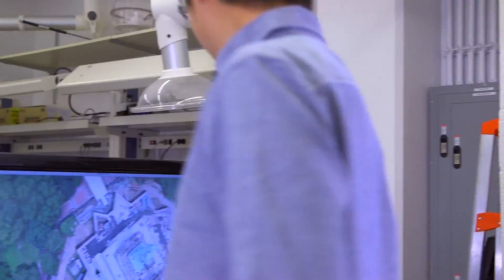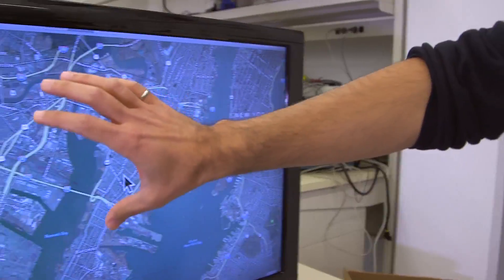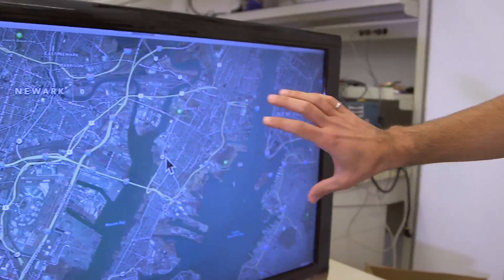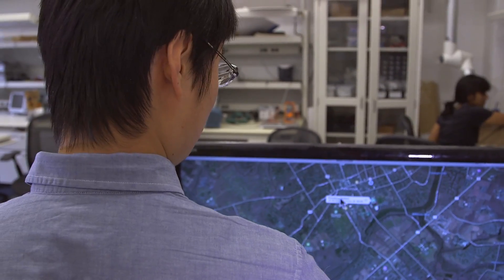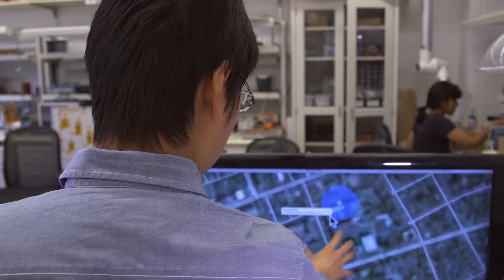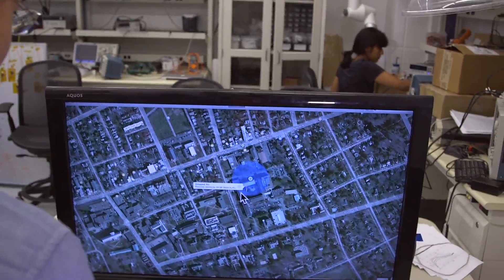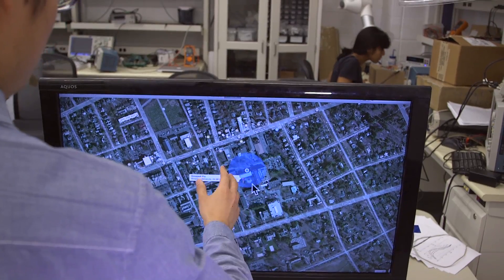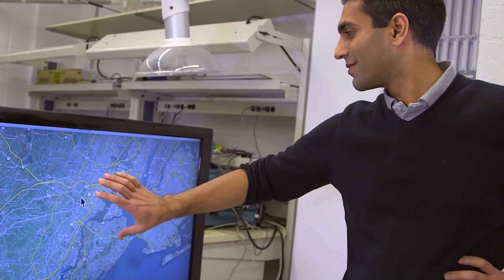Naveen Verma: SpaceTouch & 3-D motion sensing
Associate Professor of Electrical Engineering Naveen Verma and his team are developing technologies to make it possible to interact with computers or other electronic devices using hand gestures instead of typing on a keyboard.

The 3-D motion sensing of SpaceTouch is made possible by the addition of invisible electrodes to an everyday touchscreen. These electrodes generate an electric field in front of the touchscreen. When a hand moves through the electric field, information about the movement can be acquired by a specialized computer chip.

The possible applications for this technology are many, said Verma. For instance, a surgeon in an operating room could use SpaceTouch to scroll through a patient's X-rays. A cook could browse recipes on a surface embedded in an oven or refrigerator door. And three-dimensional sensing could create new possibilities for video games and educational tools.

"These are applications that we really didn't think of when we started working on this technology," Verma said. The SpaceTouch technology, which receives funding from the National Science Foundation, was developed by a team that includes electrical engineering graduate students Yingzhe Hu, Aoxiang Tang and Liechao Huang, as well as Professor of Electrical Engineering Sigurd Wagner and James Sturm, Princeton's Stephen R. Forrest Professor in Electrical Engineering.